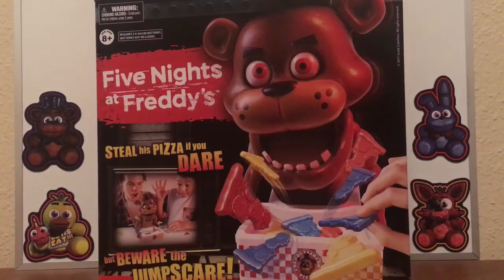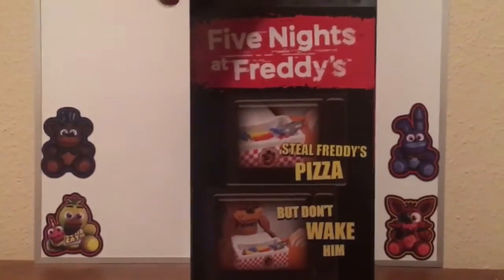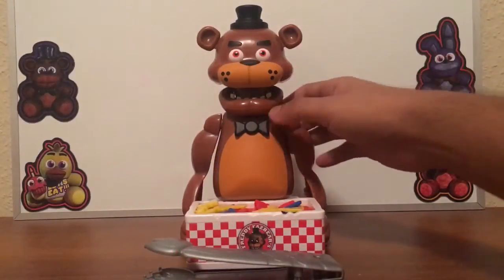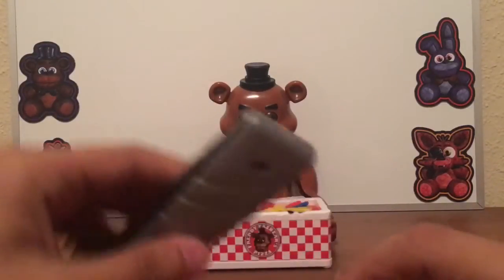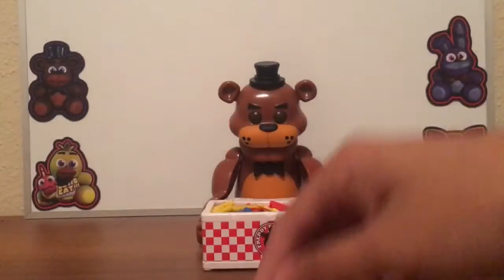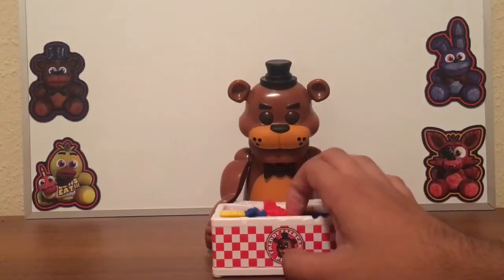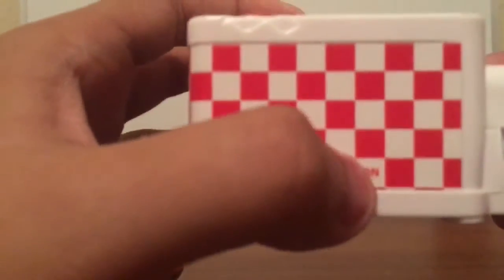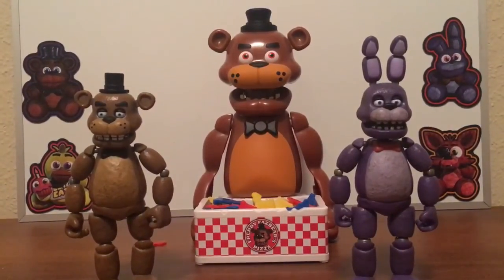FNAF "Jumpscare" Board Game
I'll like this for my FNAF Collection